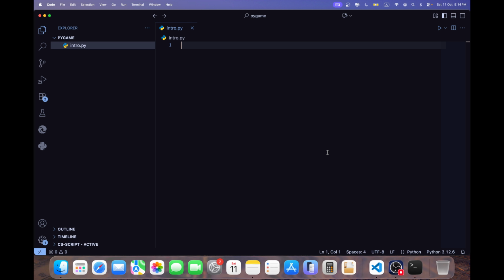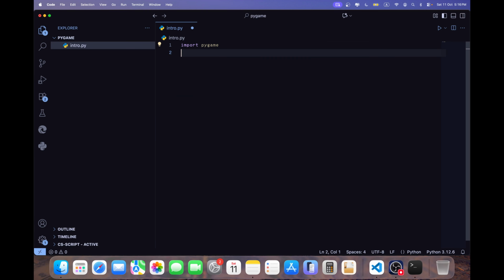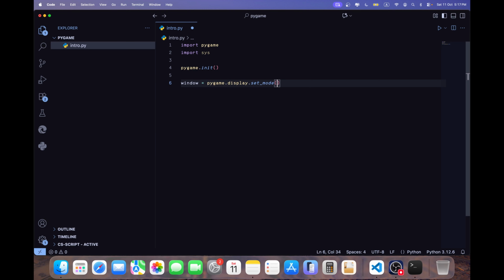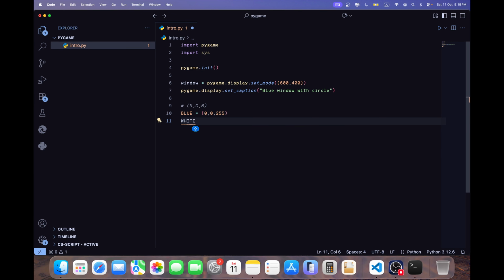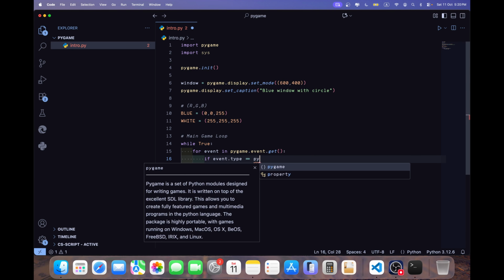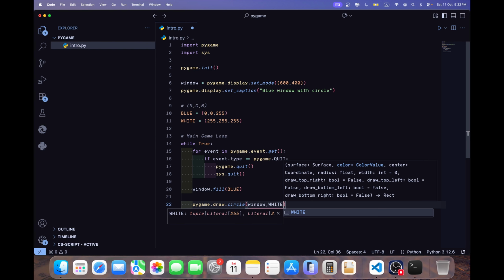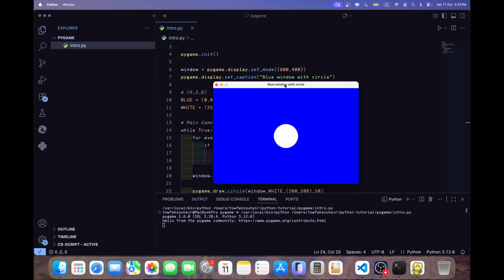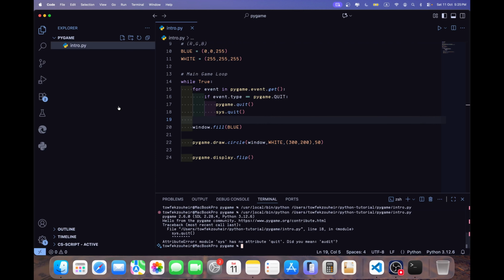Pygame 2D Graphics | Introduction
Today we'll learn about how to initalize and start a small starter in Pygame.